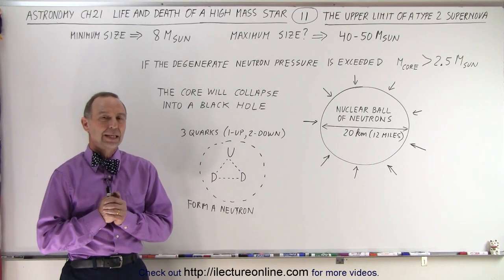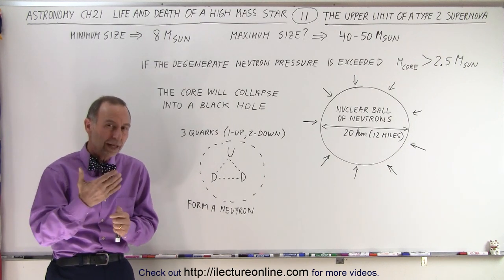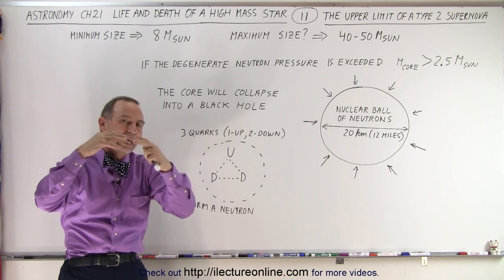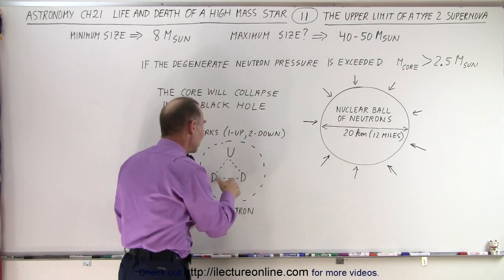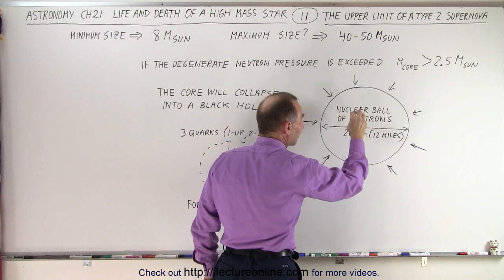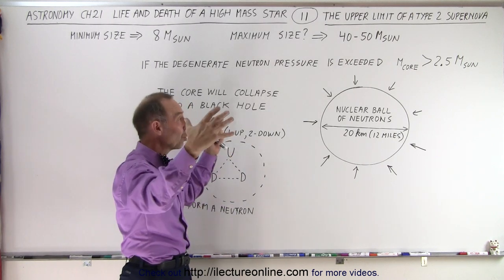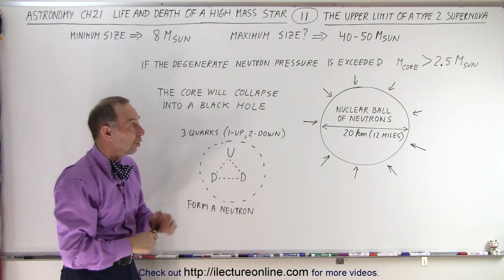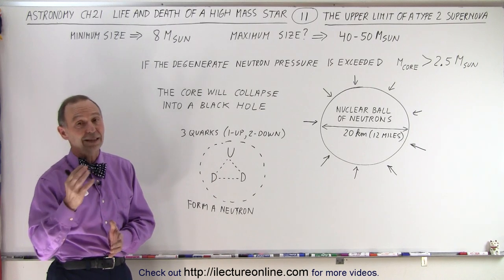Astronomy - Ch. 21: Life & Death of a High Mass Star (11 of 12) Upper Limit of a Type 2 Supernova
We learned that the minimum size of a Type 2 Supernova is 8 times the mass of our Sun. Now we will learn that the maximum size of a Type 2 Supernova is 40-50 times the mass of our Sun.